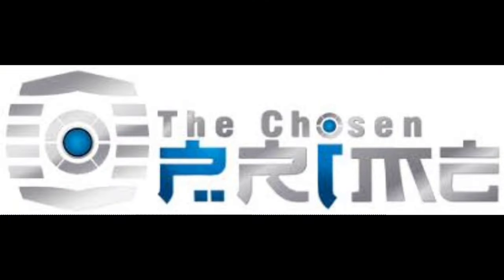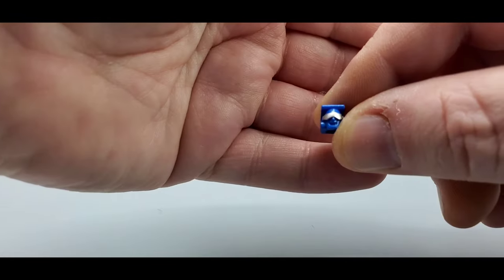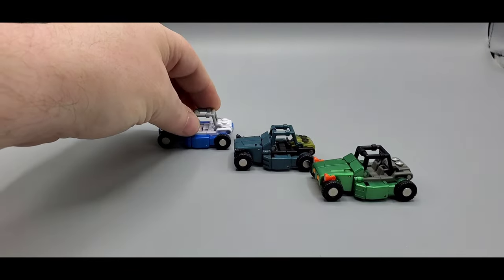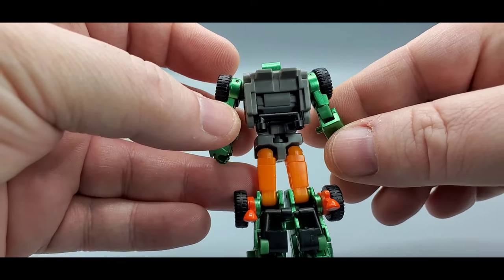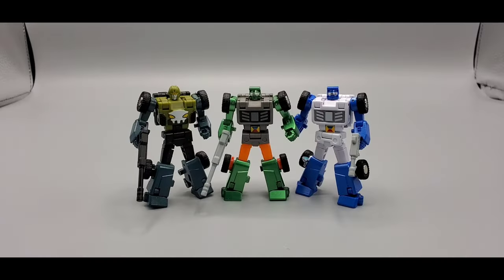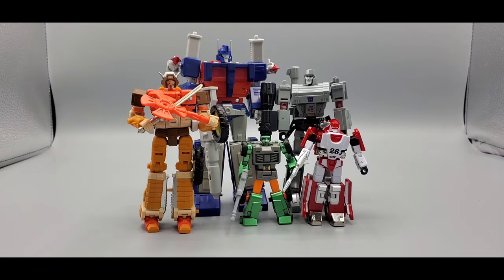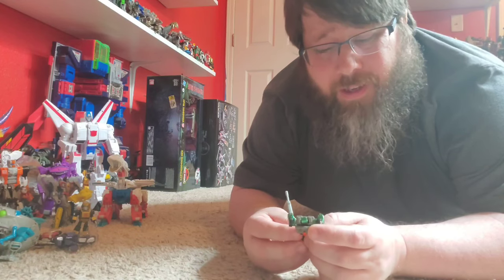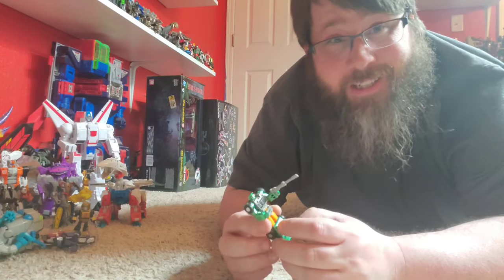NewAge Toys Legends Class H41G JONES Review! (G2 Beachcomber)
In this video I take a look at the NewAge Toys Legends Class Jones Review. (G2 Beachcomber)